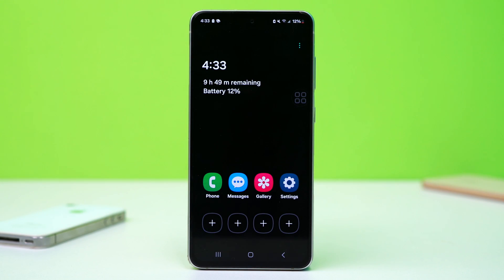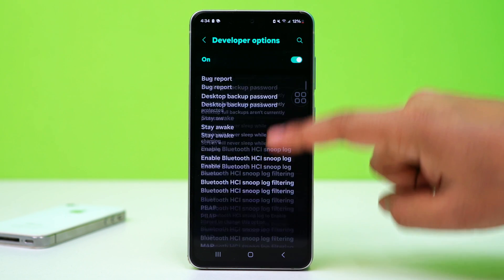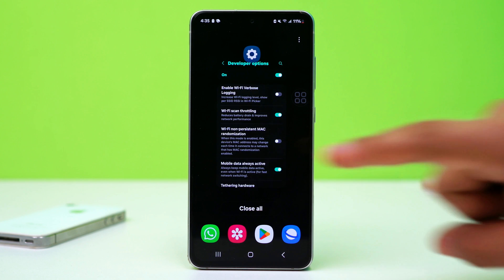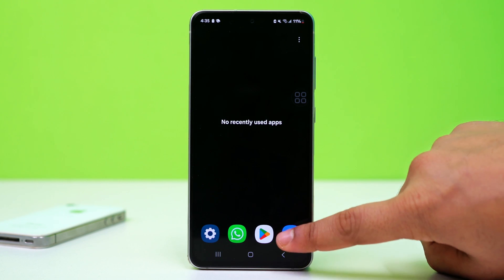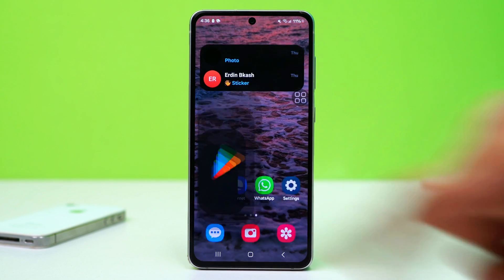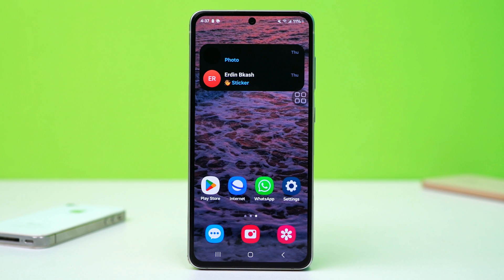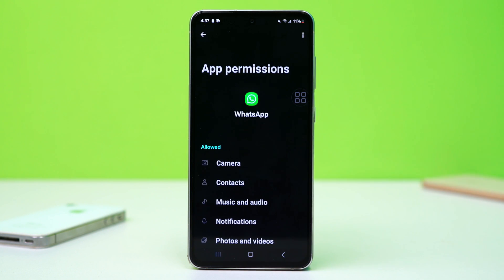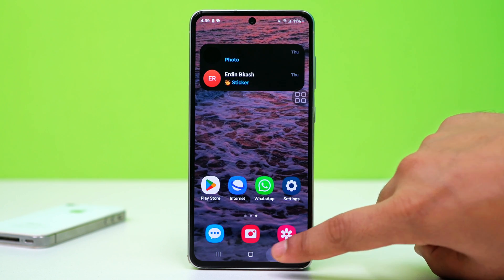How to Fix WhatsApp Voice Call Not Working | WhatsApp Call Issues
Are you wondering how to fix WhatsApp voice call not working? Don't worry! Many users face issues like WhatsApp calls not connecting, call failed problems, and other voice call issues, but there’s a solution! In this video, you'll learn why WhatsApp voice calls aren’t working, how to fix call connection problems, and troubleshoot common issues step by step. I'll also cover network settings, app permissions, and other fixes to restore smooth WhatsApp calling on your device.

00:01- Video Intro
00:12- Do Some Basic Settings
00:37- Solution 1: Check Internet Connection
00:56- Solution 2: Update WhatsApp
01:07- Solution 3: Allow WhatsApp Permissions And Clear Cache
01:32- Solution 4: Turn Off Data Saver Mode
01:50- Solution 5: Turn Off Battery Saver Mode ates
02:06- Solution End